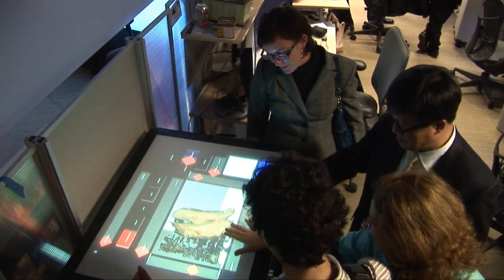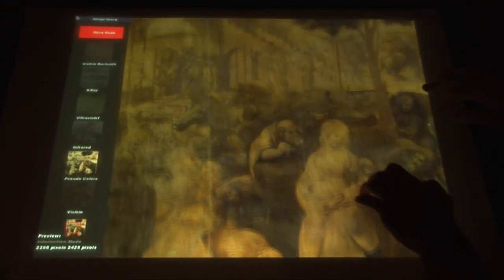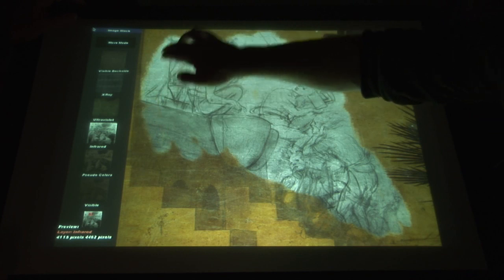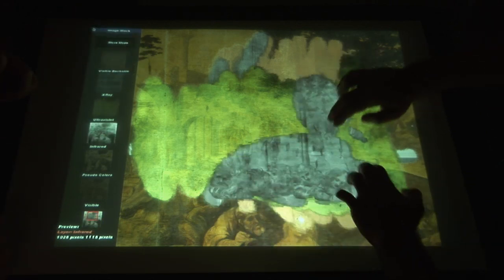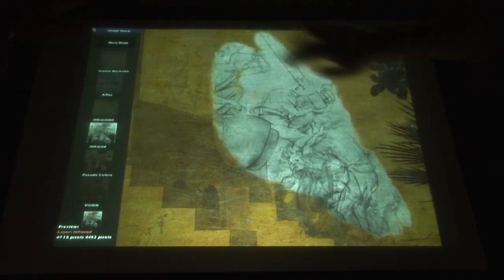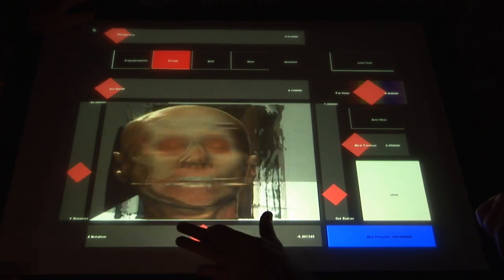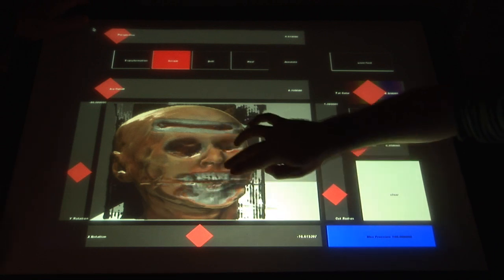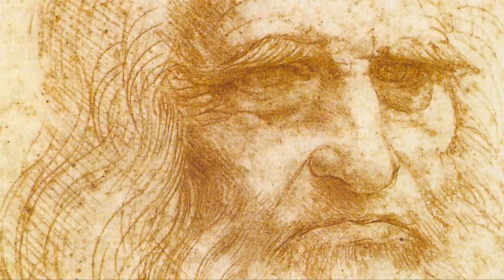CISA3 Multitouch Table Demo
A brief demo of the CISA 3 Multitouch table being developed here at Calit2 UC San Diego.